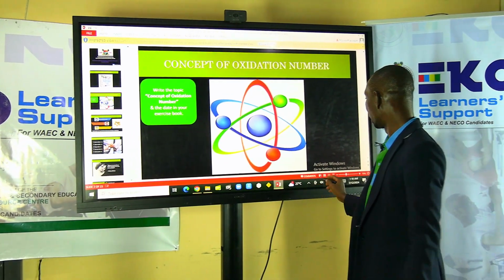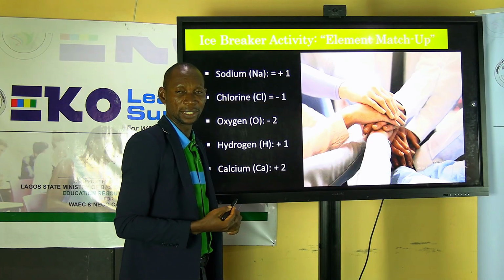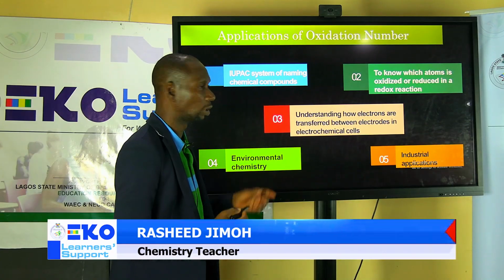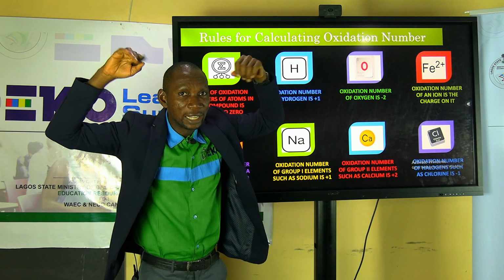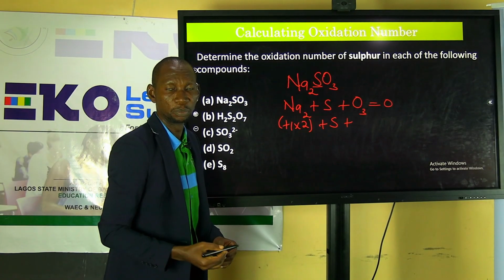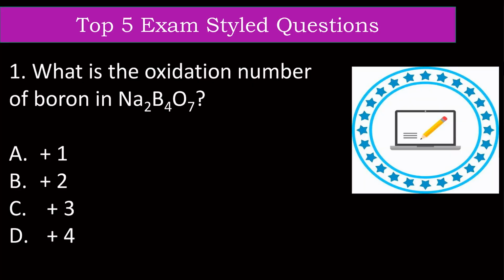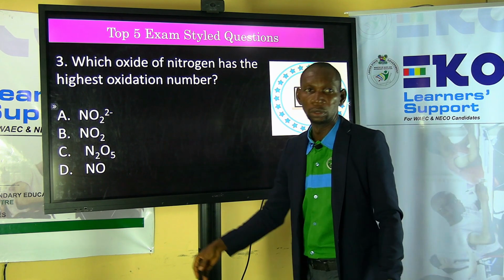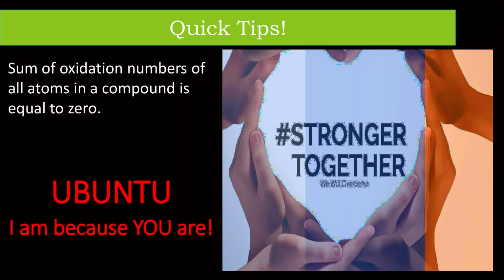EKO LEARNERS' SUPPORT || CHEMISTRY LESSON 016 || CONCEPT OF OXIDATION NUMBER